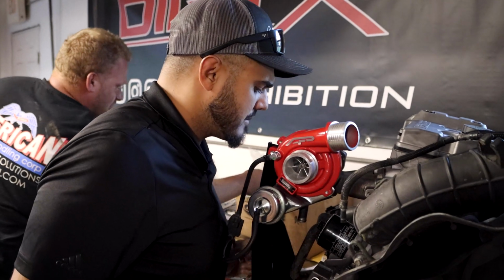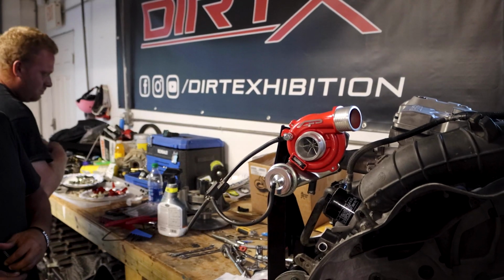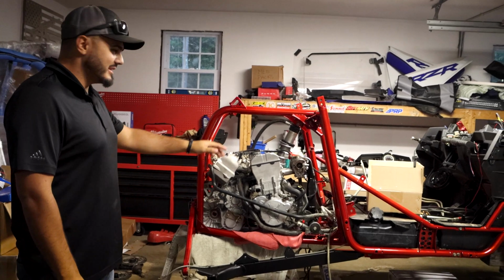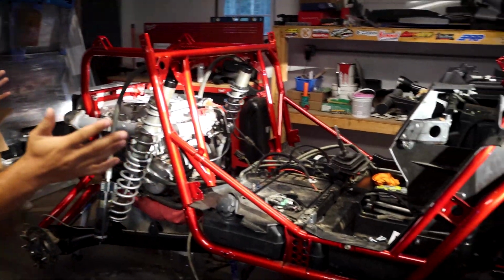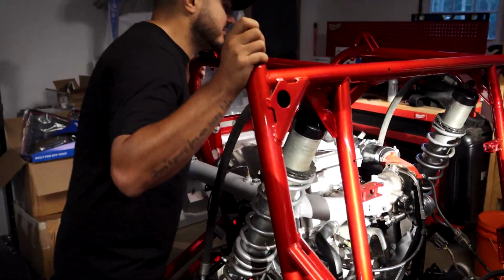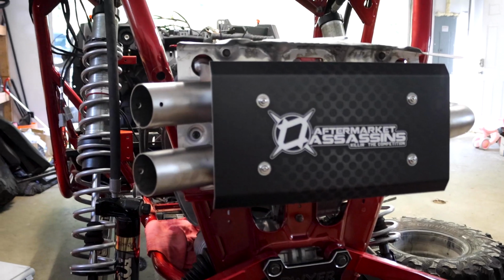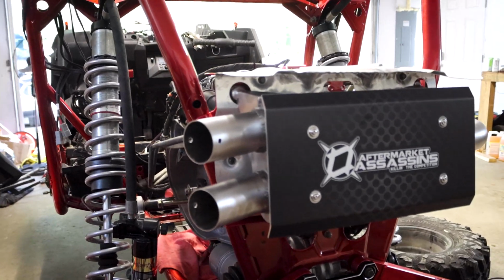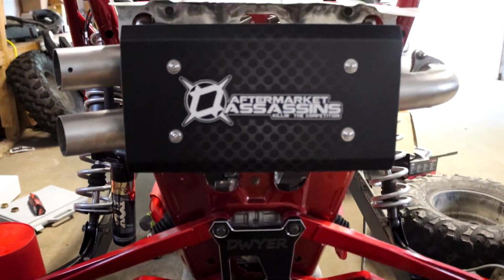The RZR Gets a Motor and Big Turbo - Project 144 - Part 4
In this episode, they guys work to get the motor in and get the machine up and running.